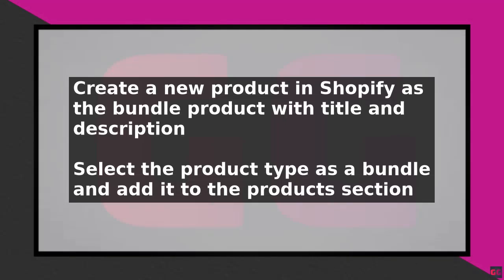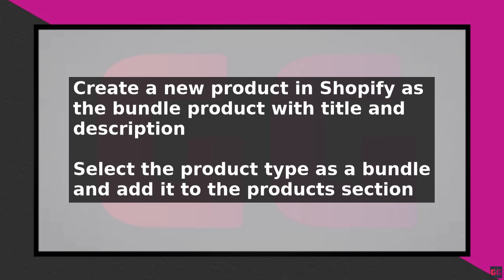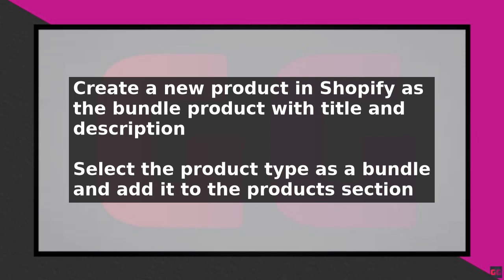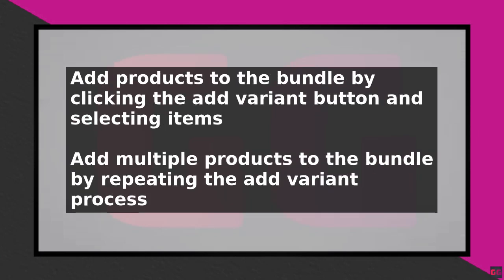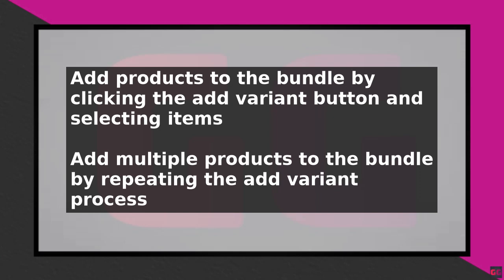How To Bundle Products On Shopify Tutorial (2025)